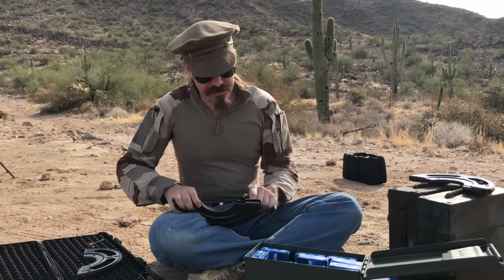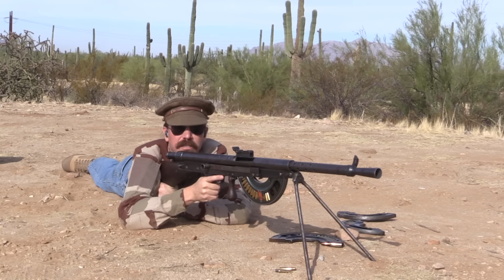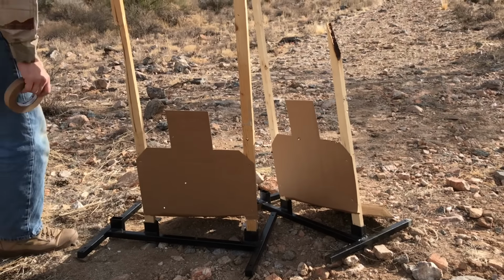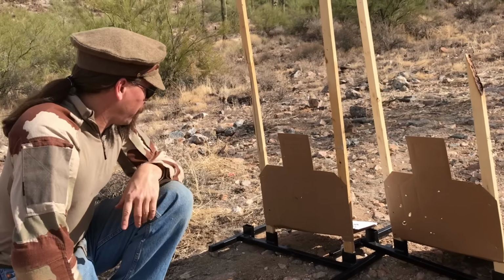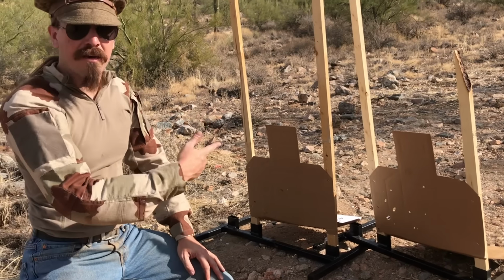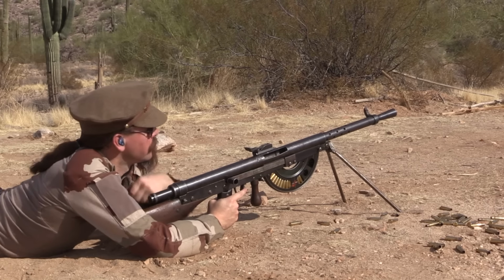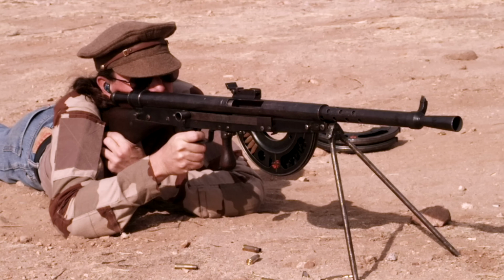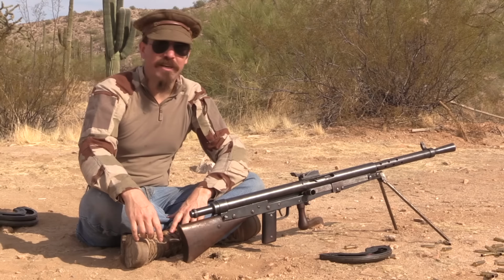Chauchat Field Testing vs Mock MG08/15 Nest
Out at the range today with the Chauchat, testing accuracy against a simulated MG08/15 nest at 150 yards. I'll try out semiauto and full auto (in short bursts), and see how they compare. For reference, the US Army recommended never using the Chauchat beyond 400 yards, as it was not sufficiently accurate to be effective at greater distance.

To see a set of original WW1 American Expeditionary Force Chauchat manuals, check here:

Forgotten Weapons
6281 N. Oracle #36270